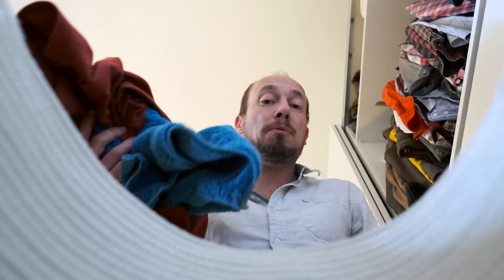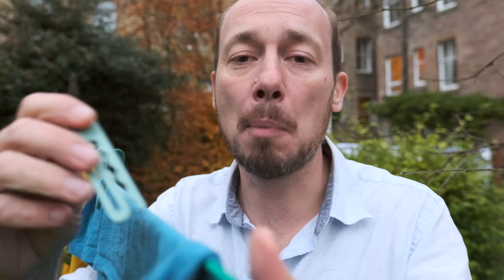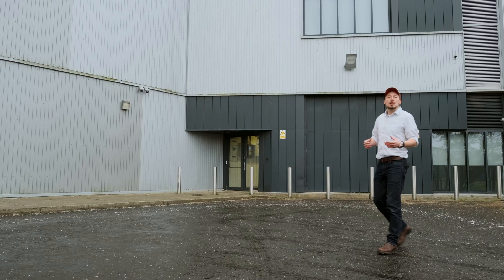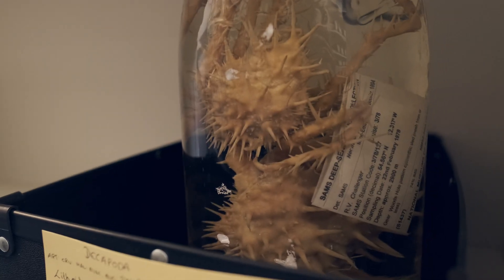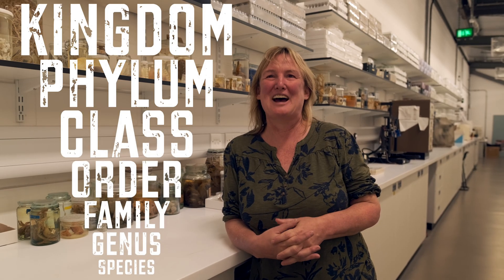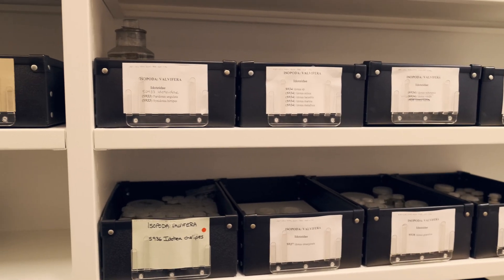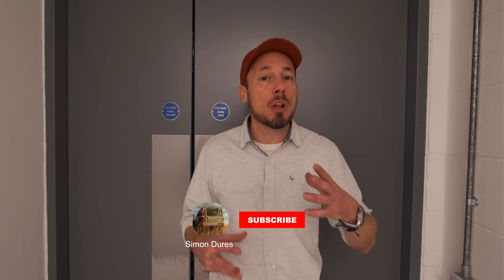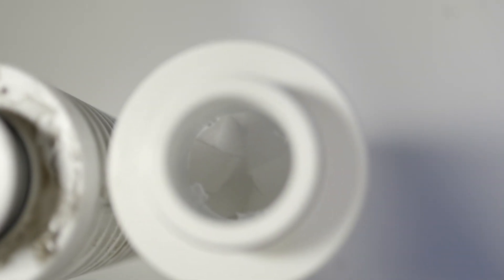The History of Plastic Pollution in our Oceans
We go behind the scenes at the National Museum of Scotland to learn about the history of microplastics in our oceans and show how you can help reduce the oceanic plastic pollution coming from your home.

Big thank you to National Museums Scotland and all the amazing work they do to help us better understand and protect the world we live in - give them a

You can read the scientific paper by Winnie Courtene-Jones on Microplastic pollution in the deep oceans of the Rockall Trough

The music I use - sign up through this link and we both get rewarded